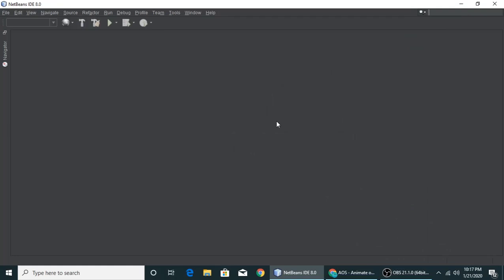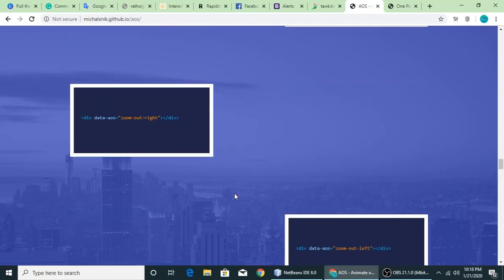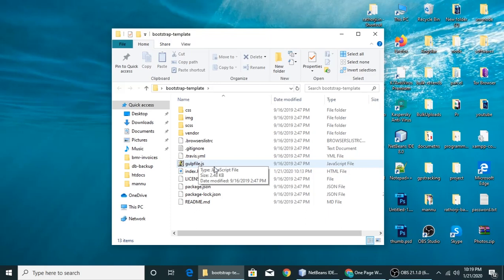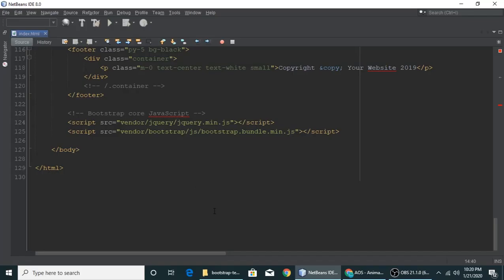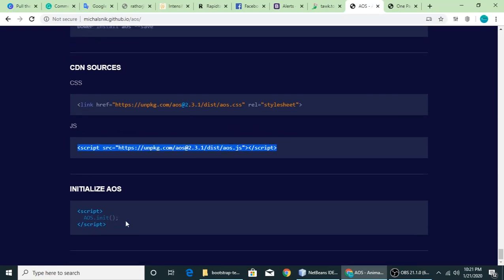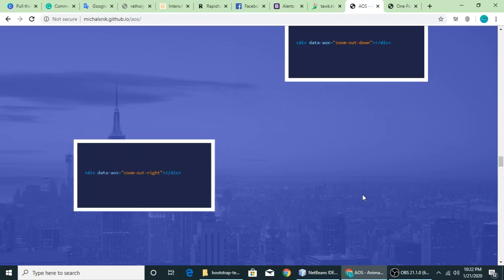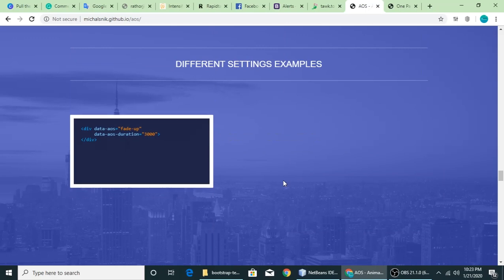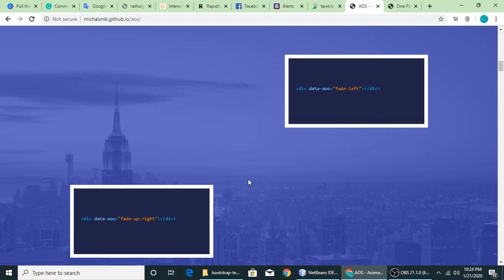JQuery scrolling effects (animation) - JQuery Plugin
Learn JQuery scrolling effects (animation) - JQuery Plugin. There are many animation libraries available but we are listing best.